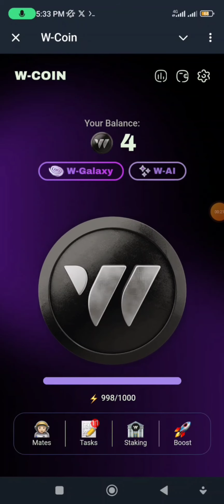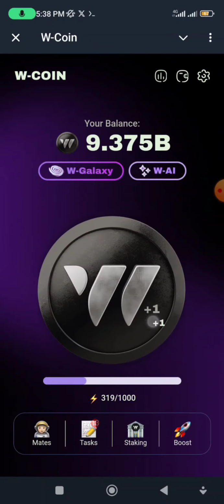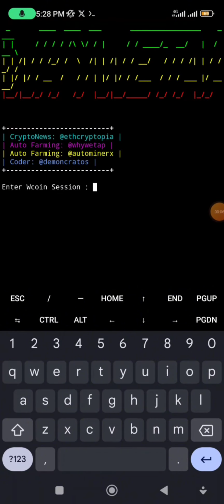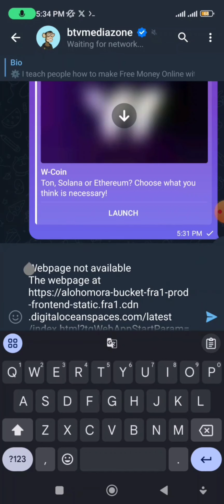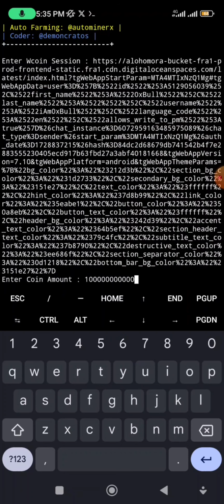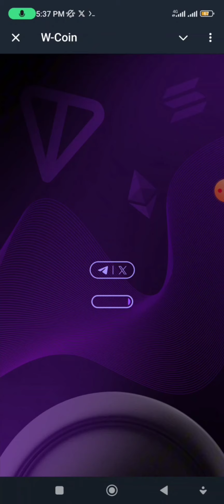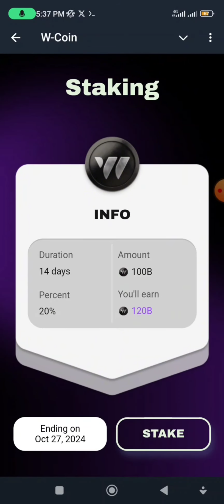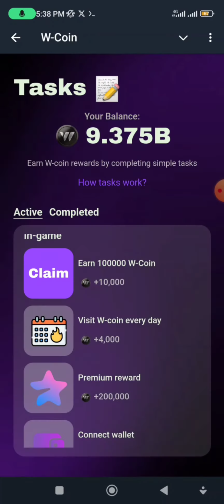How To Get Unlimited W-Coin Tokens - Hack 😱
Play W-Coin to Earn Crypto!

⚠️ DO NOT, I REPEAT DO NOT USE IT ON YOUR MAIN ACCOUNT. CREATE SECONDARY ACCOUNTS.

Android Tutorial -     • W-Coin Infinite Coins ...

COMMANDS ARE ON MY TELEGRAM COMMUNITY.

  Using any sort of cheat puts your account at risk!
This puts your account at the risk of getting banned!